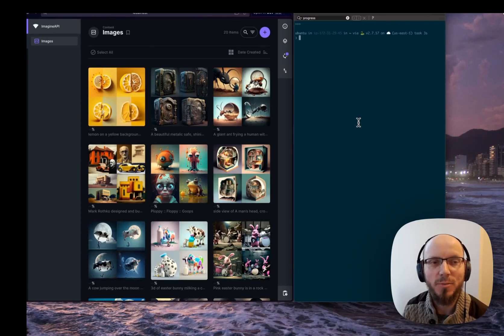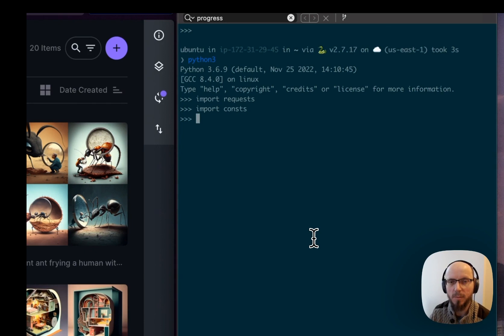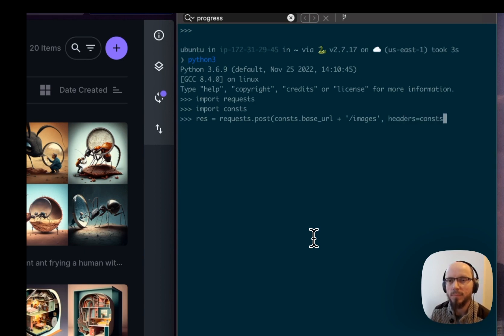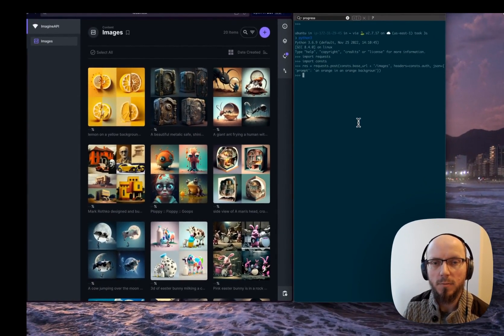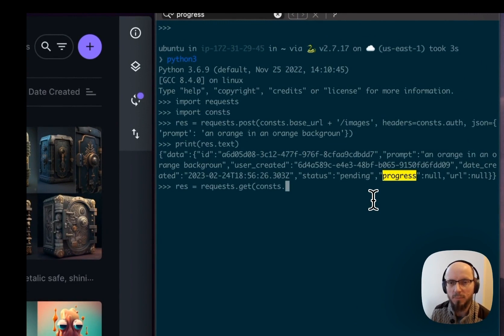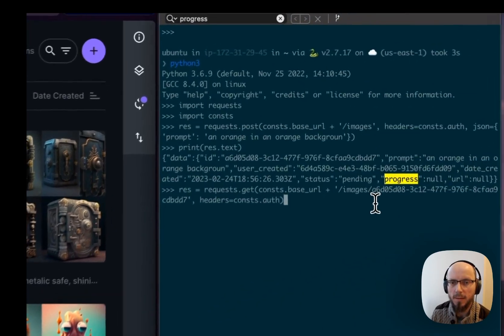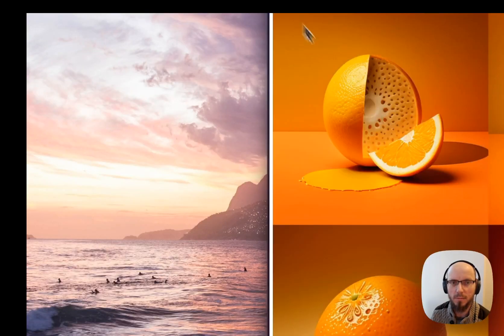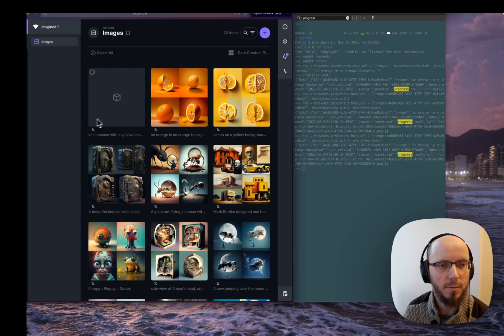Midjourney API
Quick of demo the new MidJourney API we built.

In this demo, automatically (programmatically) generate MidJourney images using prompts.

No Discord account needed!